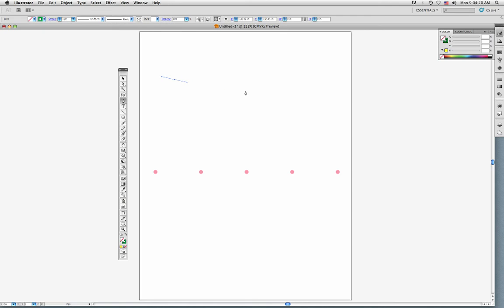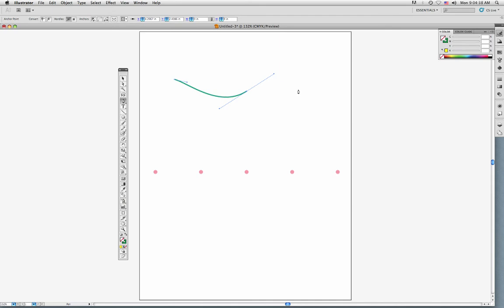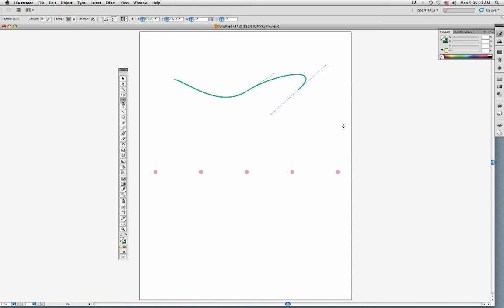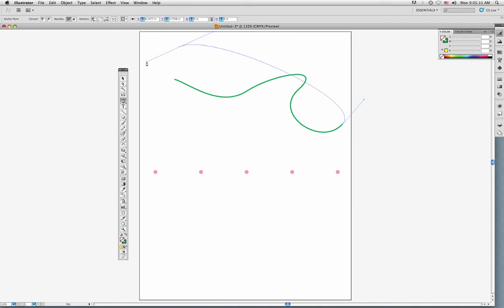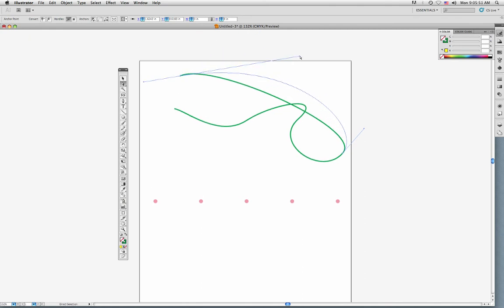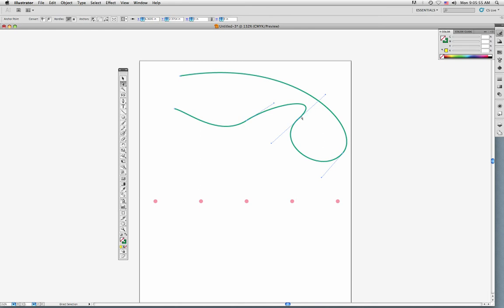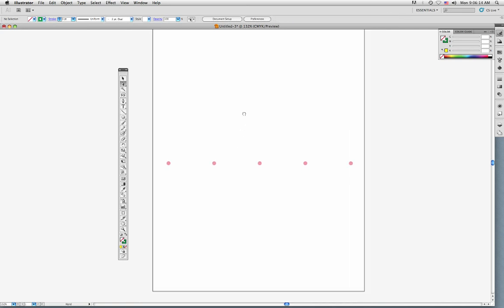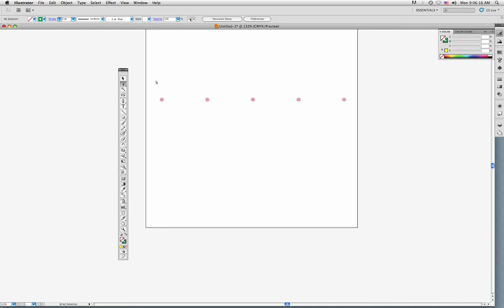Adobe Illustrator pen tool curved lines tutorial